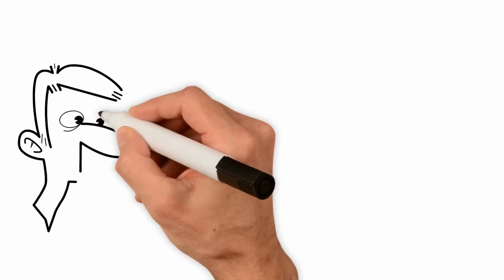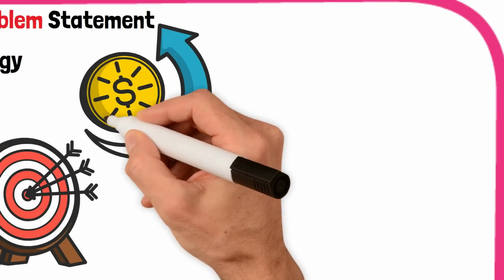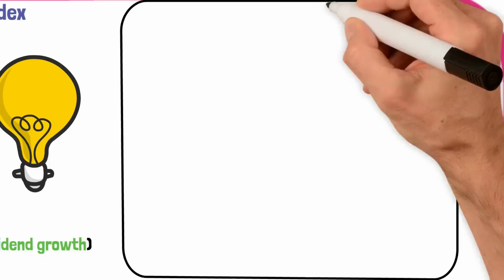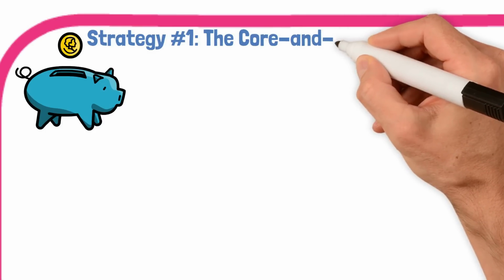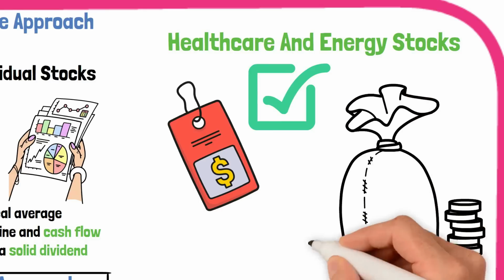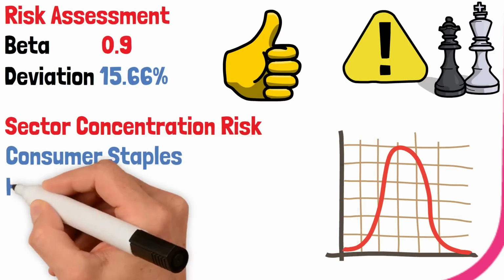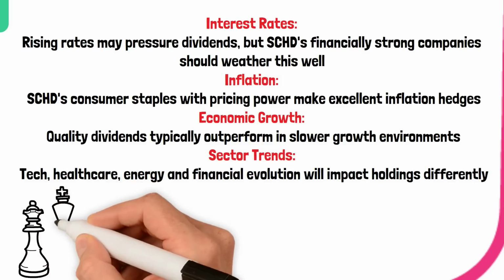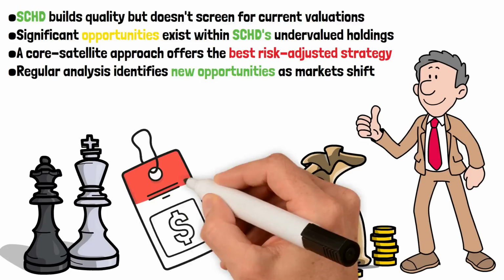This SCHD Trick Doubles My Monthly Dividends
Unlocking SCHD's Full Potential: The Undervalued Stock Strategy, Are you really maximizing returns with SCHD, or just buying the basket? The TRUTH About this popular Dividend Etf is that some hidden gems within it are significantly undervalued Right Now. This video unlocks SCHD's full potential by showing you how cherry-picking its best undervalued stocks could boost your Dividend Portfolio.

Stop blindly holding SCHD! While it's a quality ETF yielding 4.05%, its methodology doesn't prioritize current valuation. This means you own overvalued stocks alongside undervalued ones. This Ultimate Guide provides a forensic analysis of SCHD's 101 holdings, comparing it to DGRW & SPYD, and revealing which specific stocks (like VZ, AMGN, CSCO) offer the best value now. Learn 3 powerful strategies (Core-Satellite, Valuation-Triggered, Sector Rotation) to potentially enhance SCHD's returns by targeting these opportunities.

✅ SCHD Deep Dive: Understanding its methodology, holdings (KO, COP, VZ examples), yield (4.05%), and performance (57% 5-yr).
✅ The Undervaluation Opportunity: Why SCHD's quality screen misses current value plays.
✅ Identifying Hidden Gems: Finding specific undervalued stocks within SCHD right now (VZ, AMGN, CSCO analysis).
✅ SCHD vs. DGRW vs. SPYD: Key differences in strategy, holdings, and risk-adjusted returns.
✅ 3 Strategies to Boost Returns: Core-Satellite, Valuation-Triggered, Sector Rotation explained.
✅ Risk Assessment: Understanding SCHD's volatility, sector risks, and performance in different cycles.
✅ Expert Strategy: Step-by-step process to screen, verify, and invest in undervalued SCHD components.
✅ Timing & Rebalancing: Leveraging SCHD's reconstitution and market conditions.

Ready to unlock SCHD's full potential? Do you just hold SCHD, or do you analyze its components? Share your approach in the comments!